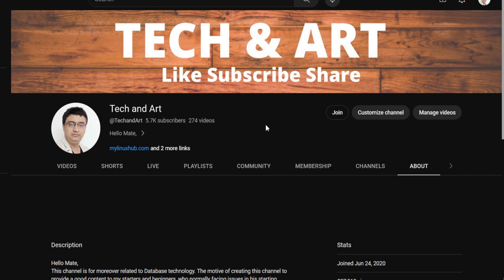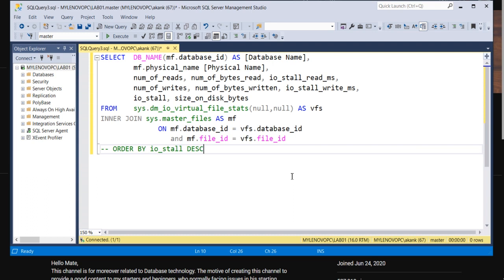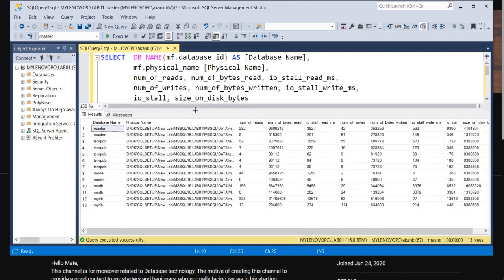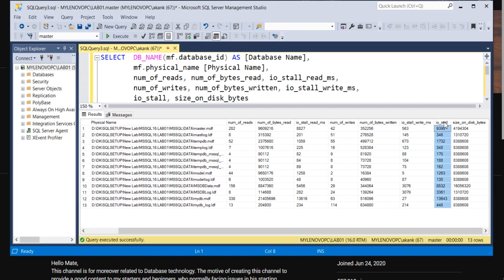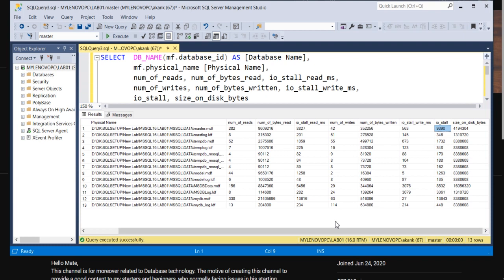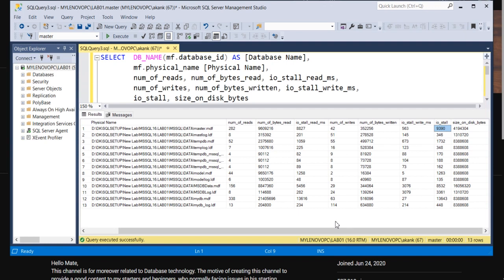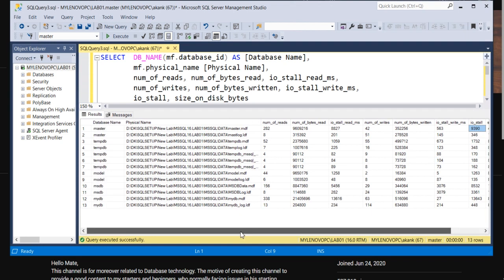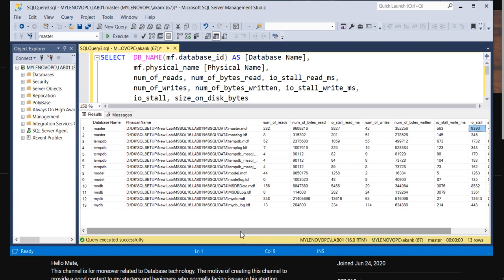SQL Server Disk high IO Latency Issues | SQL Server Disk Performance Issues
Hi Mate,
Query:-
SELECT DB_NAME(mf.database_id) AS [Database Name],
  mf.physical_name [Physical Name],
  num_of_reads, num_of_bytes_read, io_stall_read_ms,
  num_of_writes, num_of_bytes_written, io_stall_write_ms,
  io_stall, size_on_disk_bytes
FROM sys.dm_io_virtual_file_stats(null,null) AS vfs
INNER JOIN sys.master_files AS mf
              ON mf.database_id = vfs.database_id
                 and mf.file_id = vfs.file_id
-- ORDER BY io_stall DESC

In this session we are going to discuss about SQL Server Disk high IO Latency Issues | SQL Server Disk Performance Issues | SQL server Performance

SQL MIRRORING

SQL REPLICATION